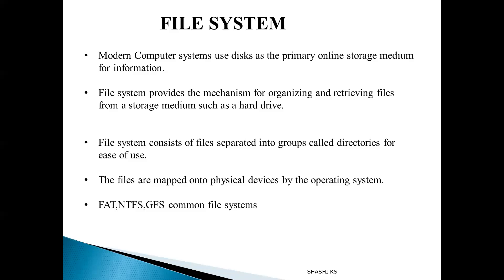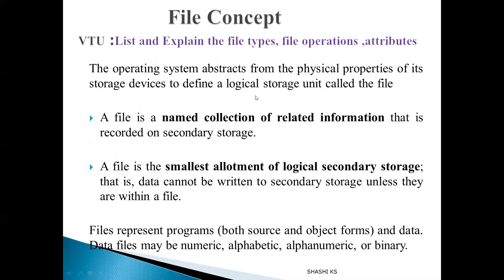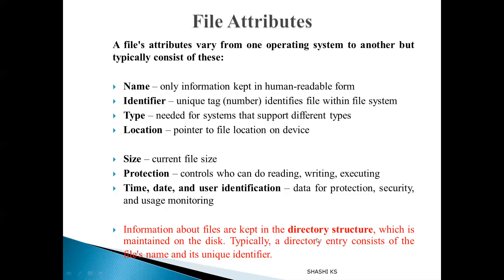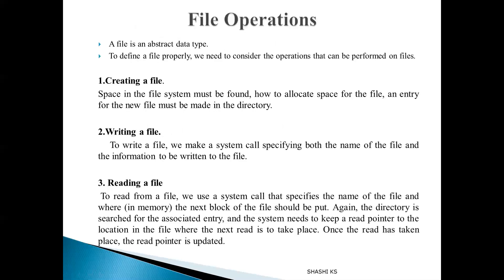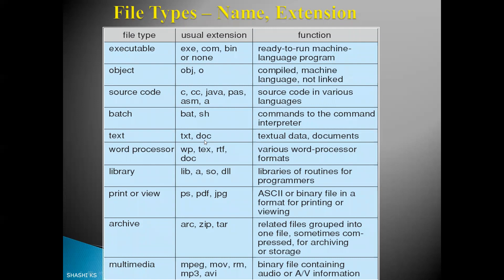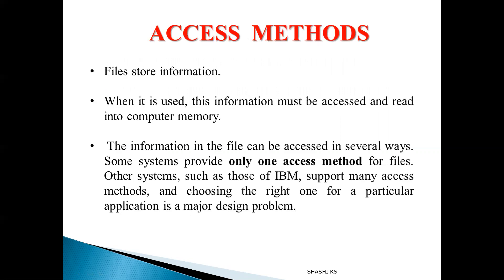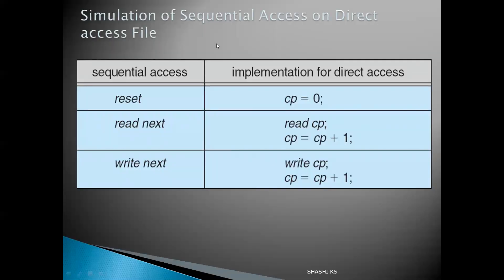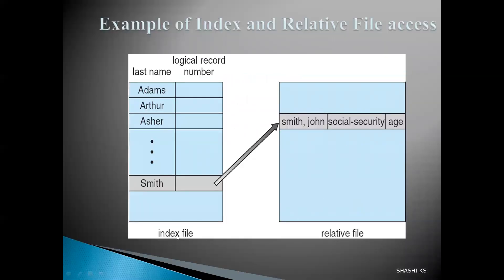File concept and Access methods | FILE SYSTEM | OPERATING SYSTEMS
File system consists of a collection of files, which store related information and a directory structure, which provides information about all the files in the file system.

In this video,I have explained about what is a file, various file attributes, file operations and file types.

File types are many like executable, object, source code, batch, text, library, print ,archive and multimedia files.

File access methods are of 3 types namely Sequential access, Direct or relative access and random access.

Text Book References:

"Operating System Principles" by Galvin, Gagne and Silberschatz